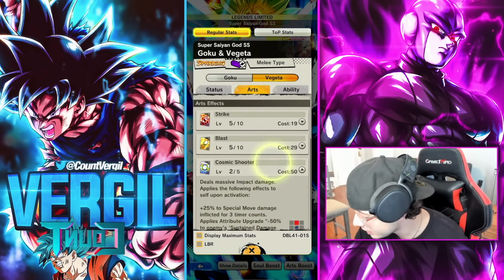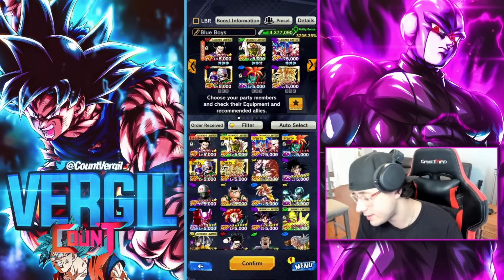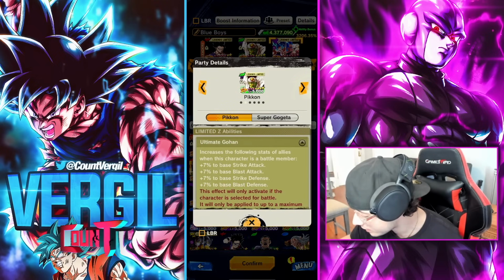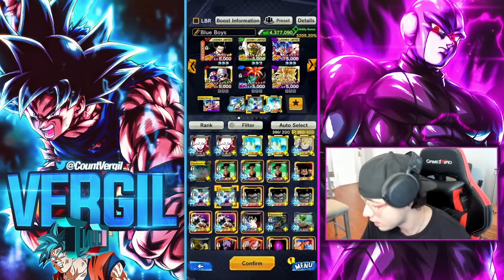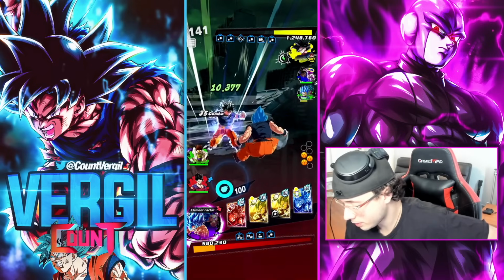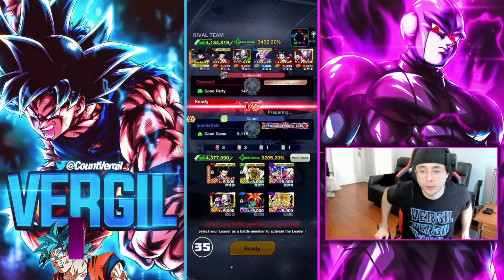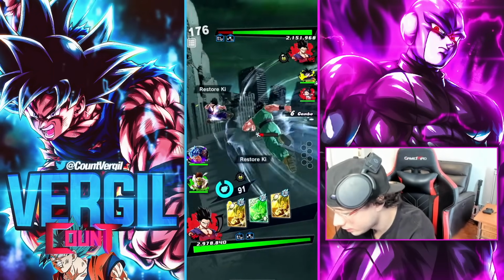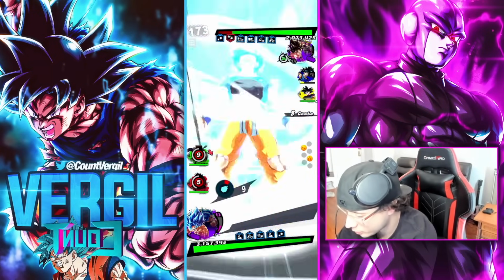SUPER SAIYAN BLUE GOKU & VEGETA OBLITERATE THE META! NO BUFF, NO PROBLEM! (Dragon Ball Legends)